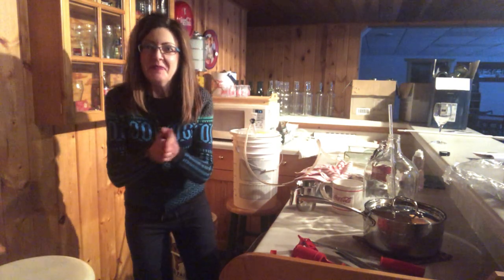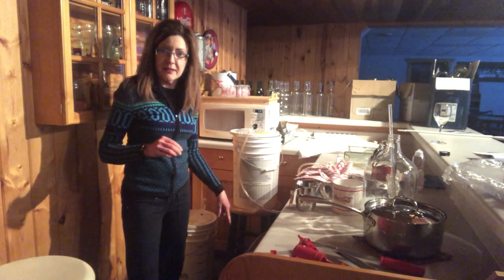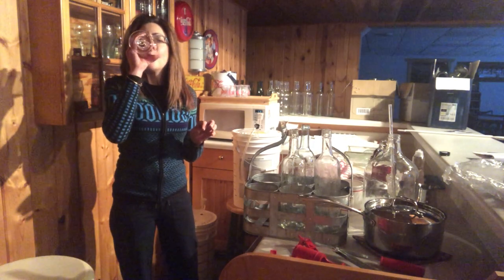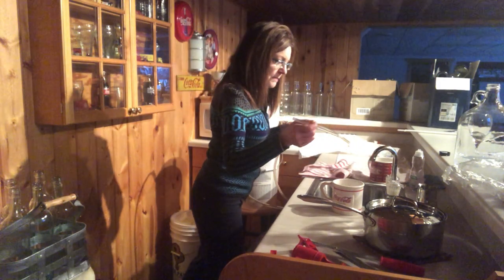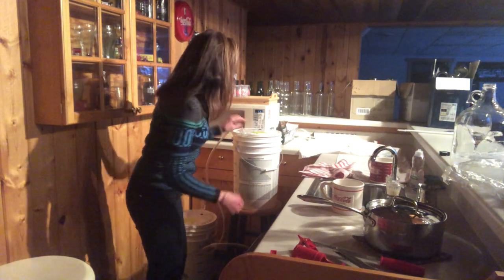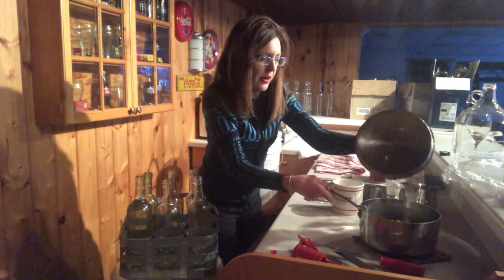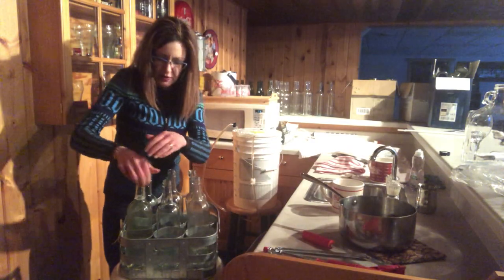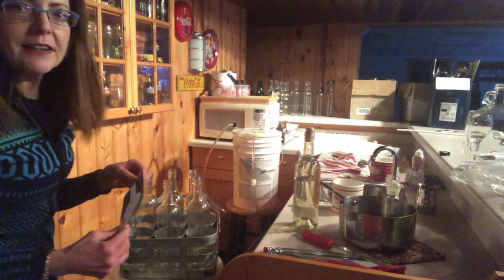It’s WINE WEDNESDAY 🍷. Let the bottling begin